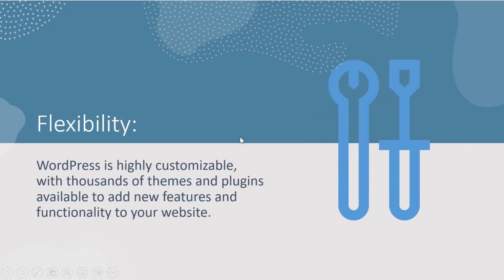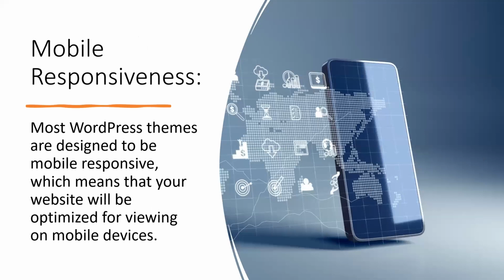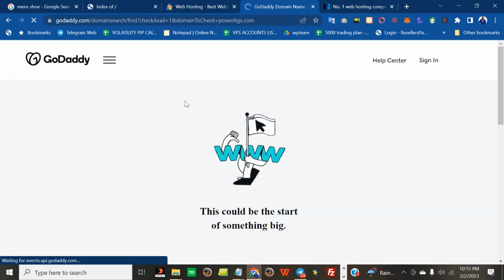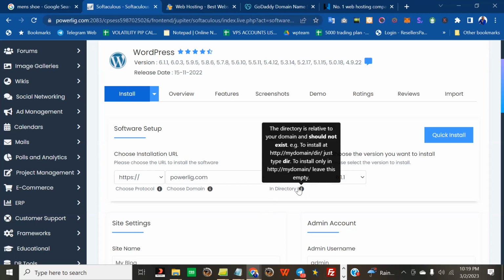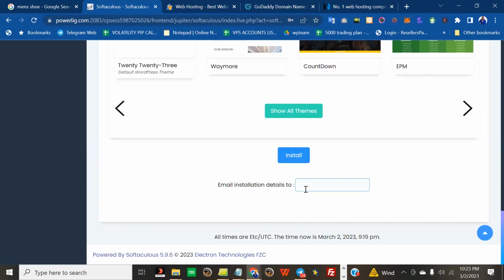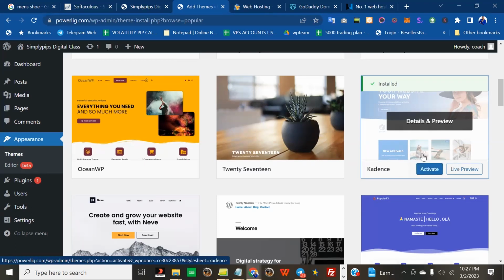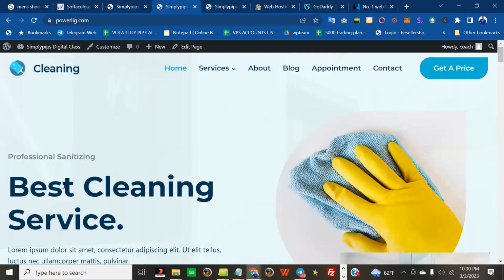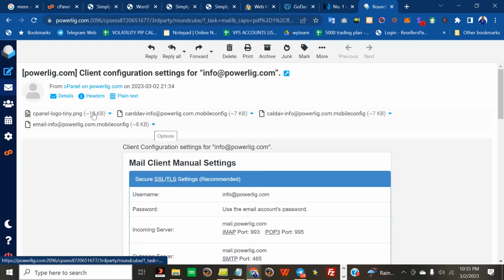Simply Digital Marketing Website Design for Digital Marketing